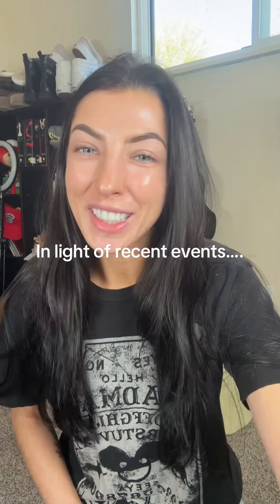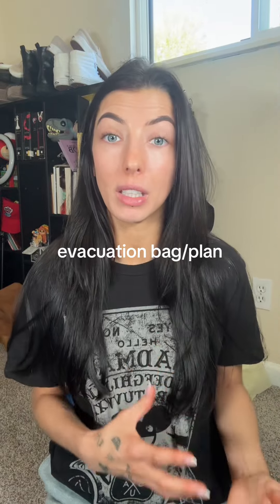In light of recent events i felt this was necessary